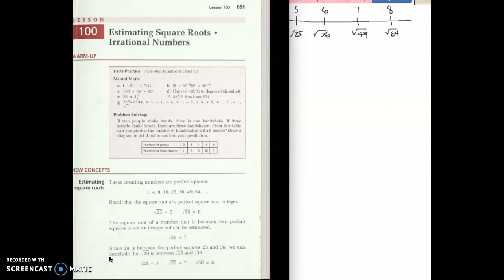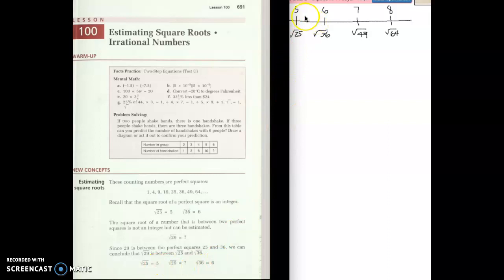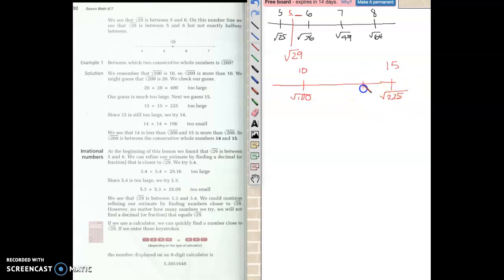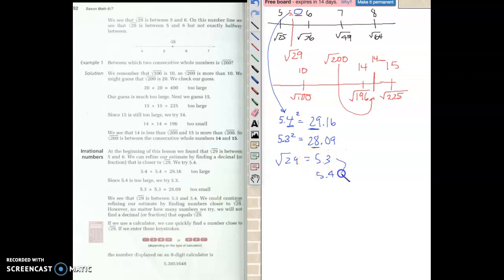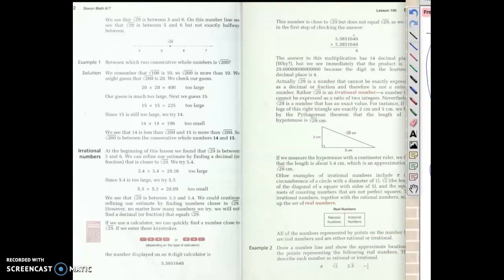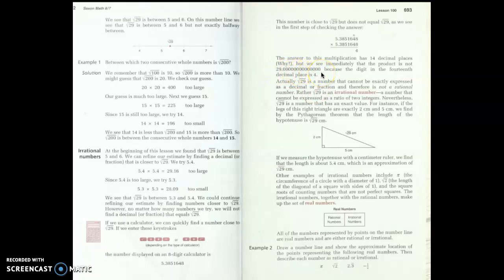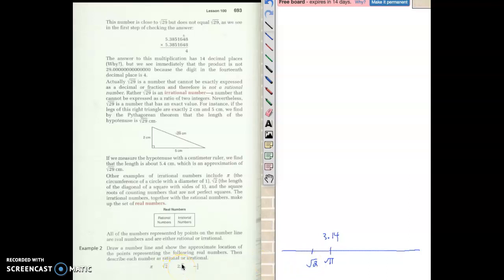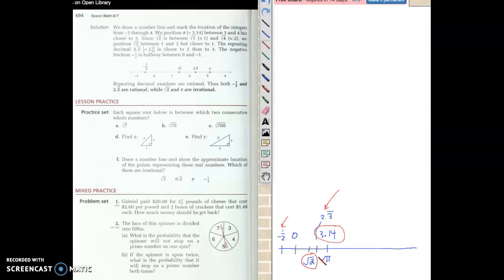Logic I Lesson 100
Saxon Math 8/7 Lesson 100: Estimating Square Roots / Irrational Numbers